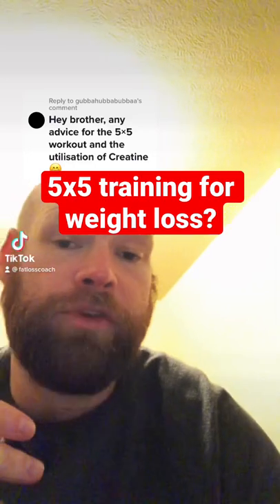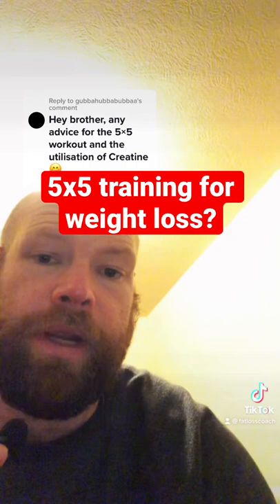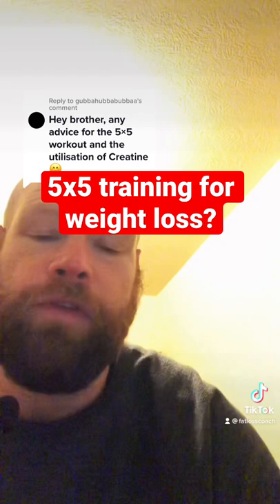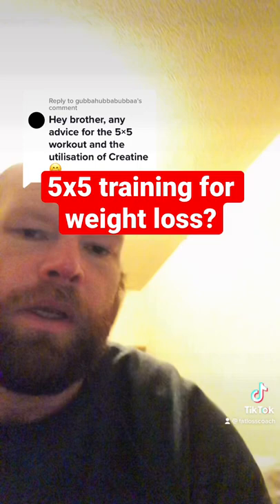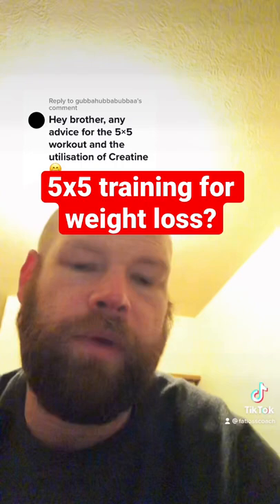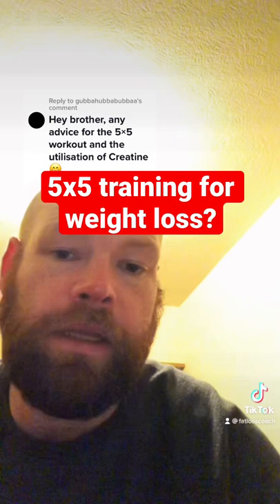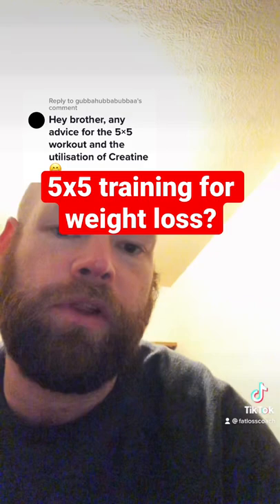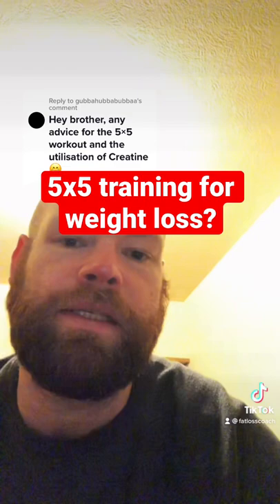5x5 training for weight loss?